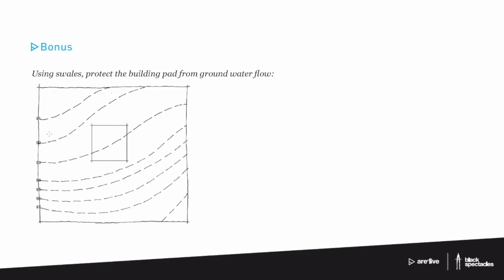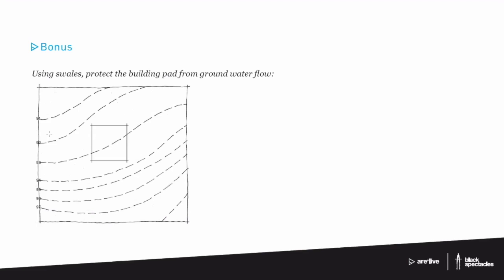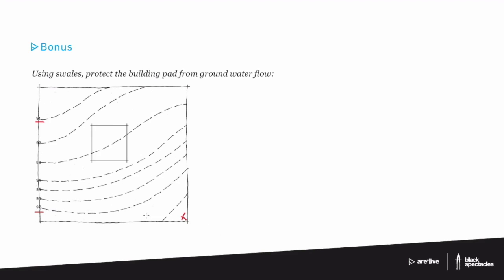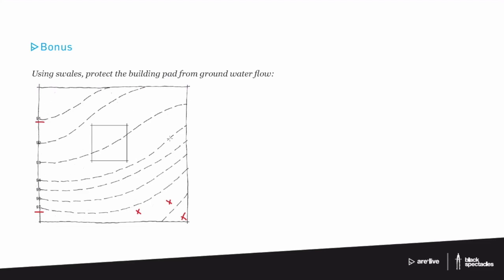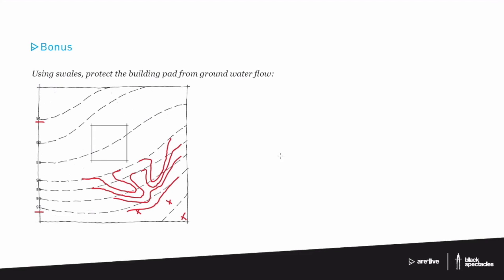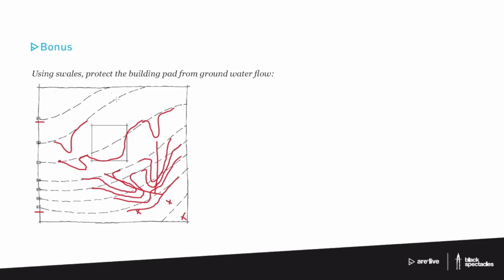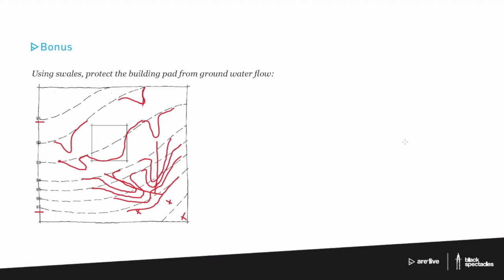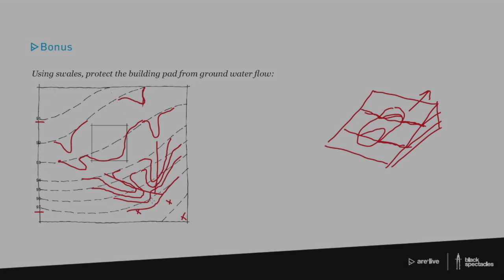Using Swales - ARE Live - Programming & Analysis Mock Exam Review